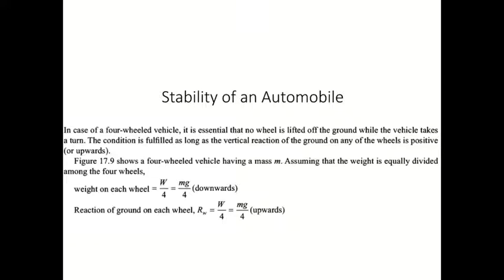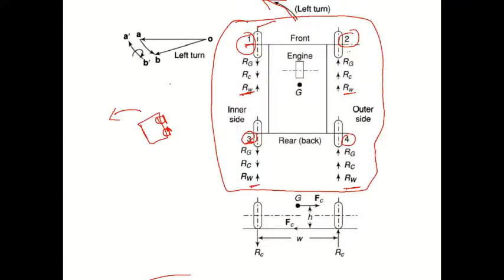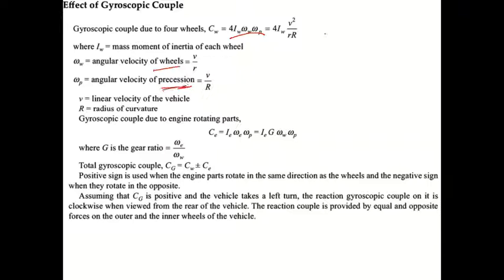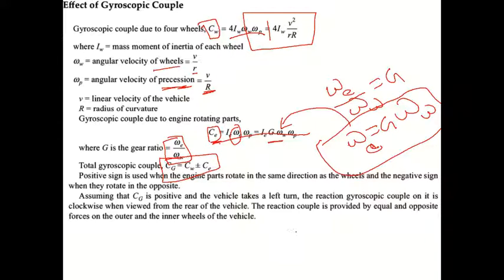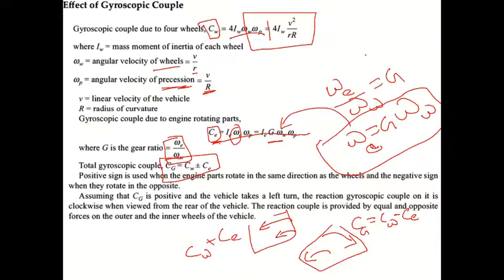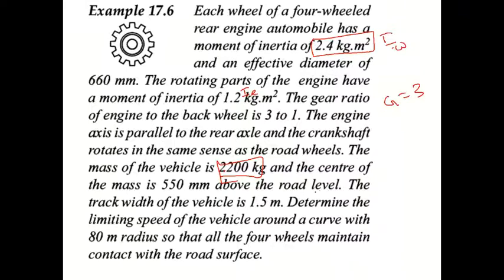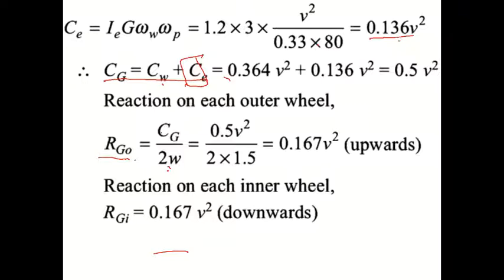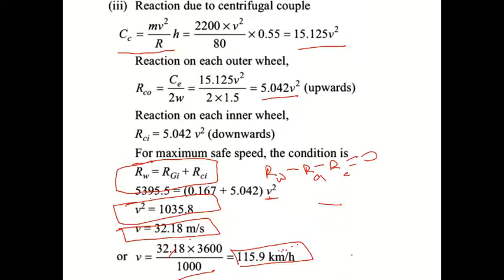module 4 - Gyroscopic couple on Automobile - Problem 1